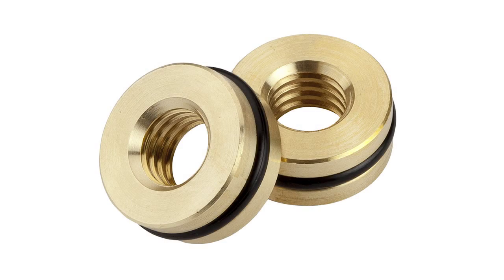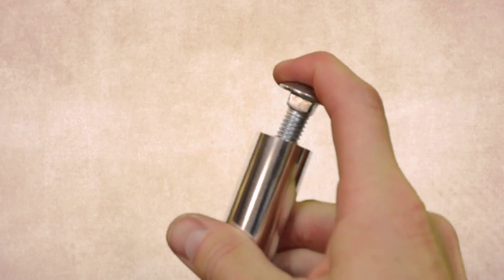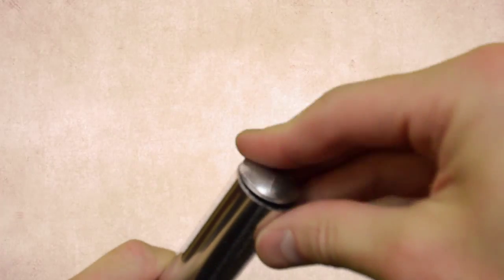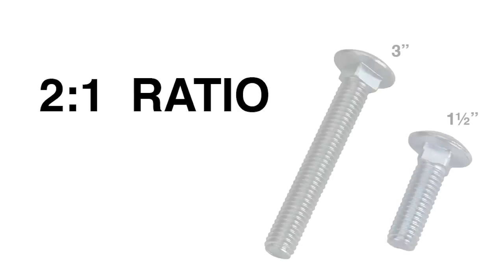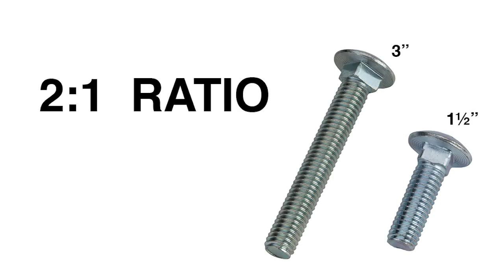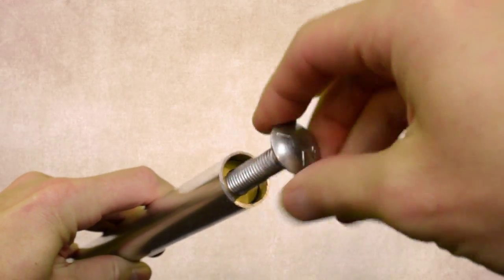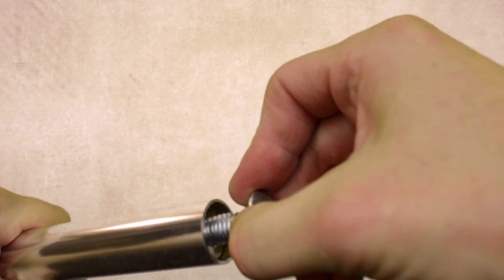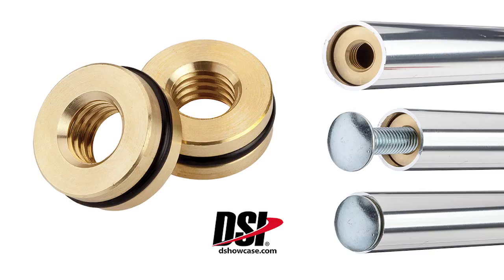Flag Pole Weight Anchor System from DSI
The all-new Flag Pole Weight Anchors from DSI are designed to lock your carriage bolts securely inside your flag pole so they don’t fly out when you spin and don’t clank against the inside of the pole when you catch the flag.